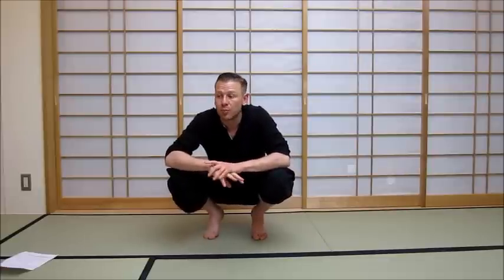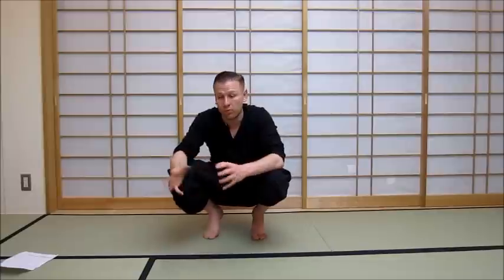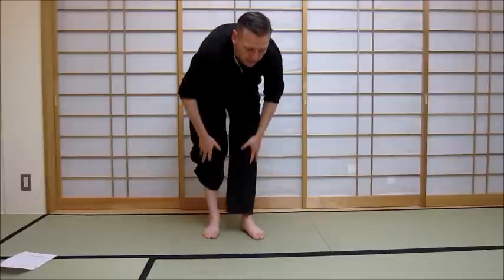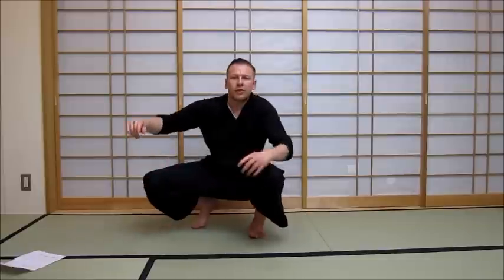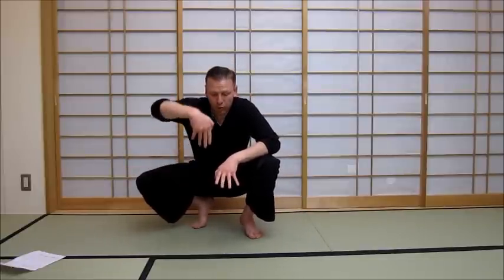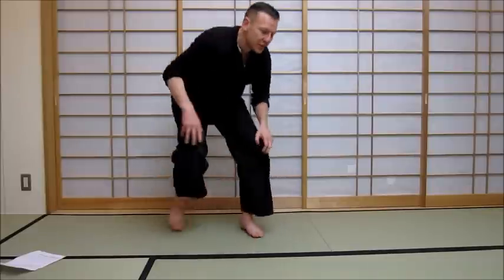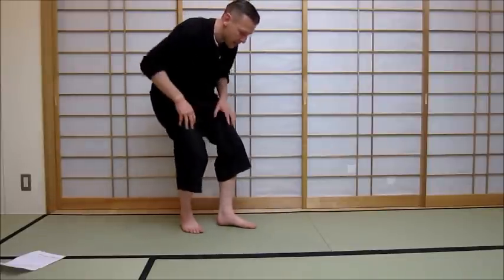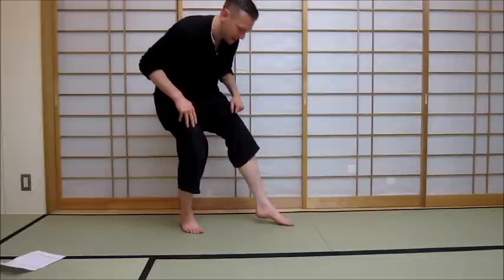The Four Ninja Steps